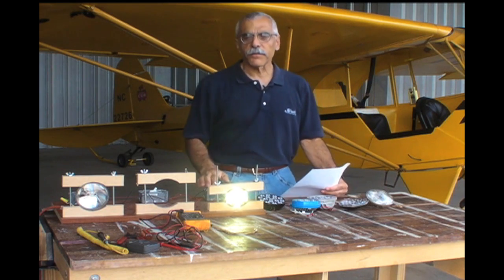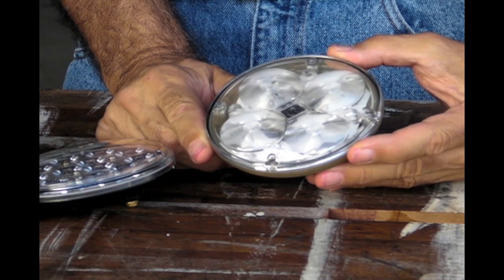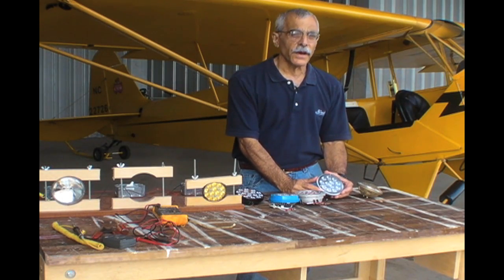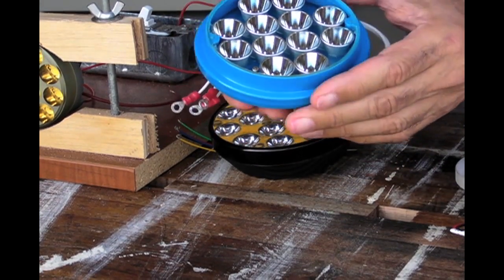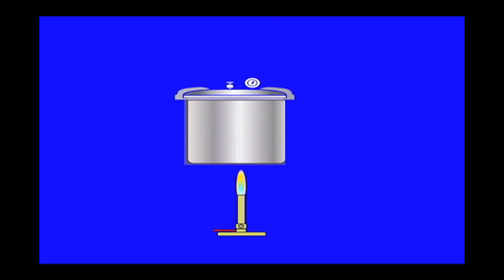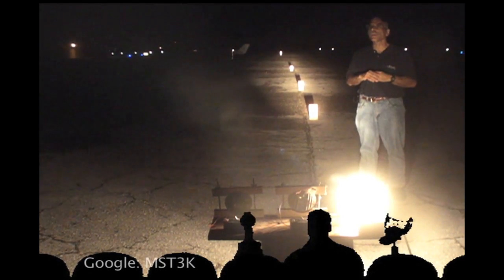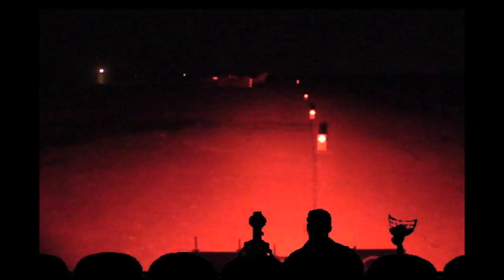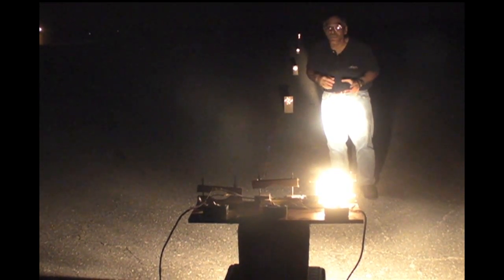We Blow Up Landing Lights (Not Really)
LED landings lights are making big gains in the light aircraft market, as well they should. They're bright, they take less current and last longer than incandescent lamps. In this video, Aviation Consumer's Paul Bertorelli offera a somewhat humorous review of these products.